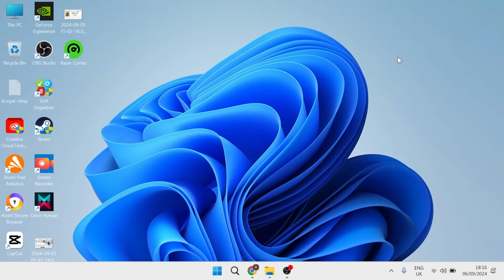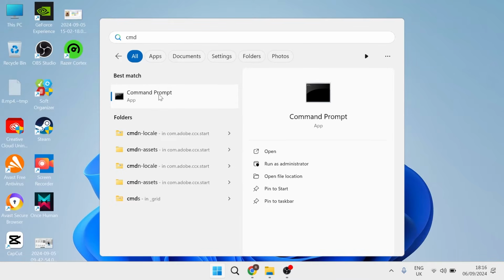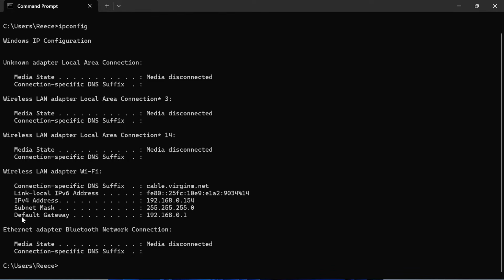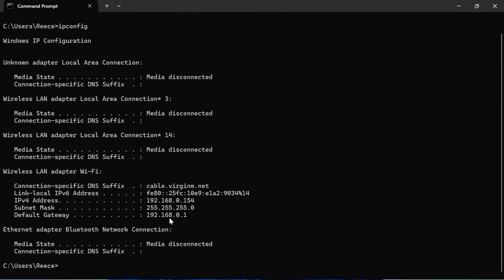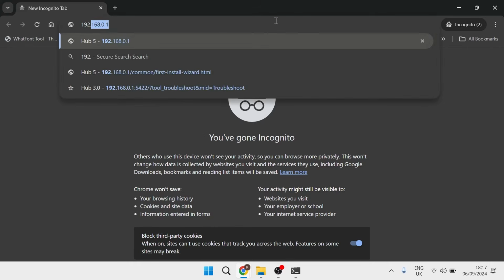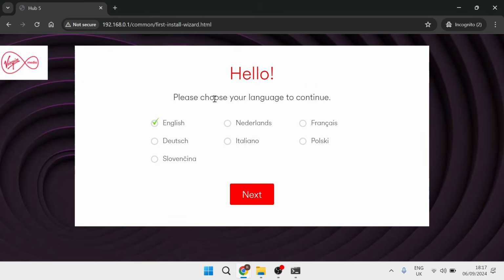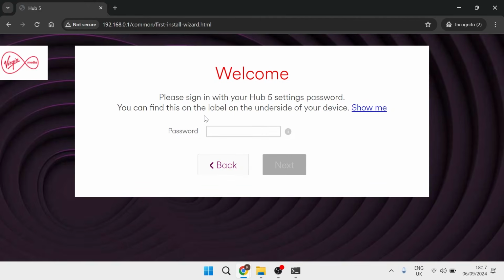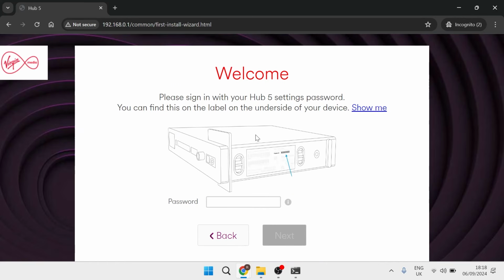How To Access Router Admin Page (Easy Method)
Learn how to easily access your router's admin page with this simple step-by-step guide. In this video, you'll discover how to find your router's IP address, enter the correct login credentials, and navigate the router's settings.